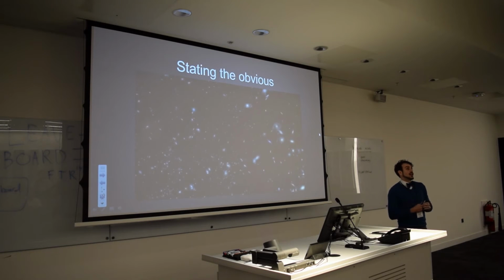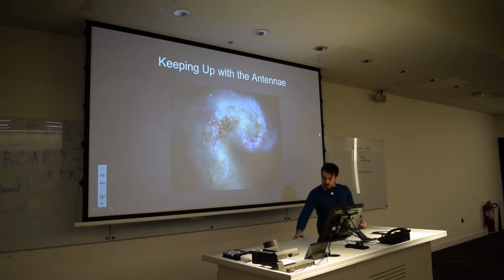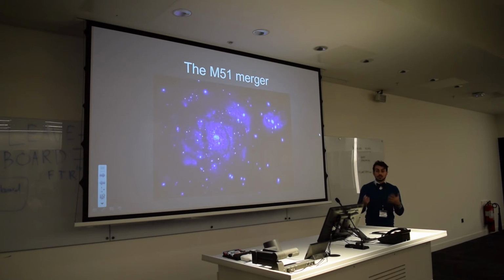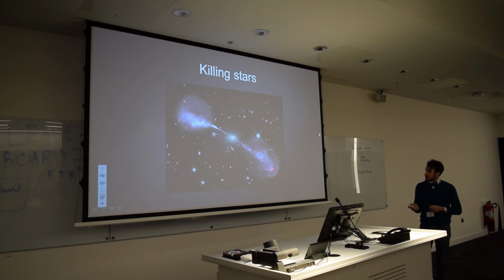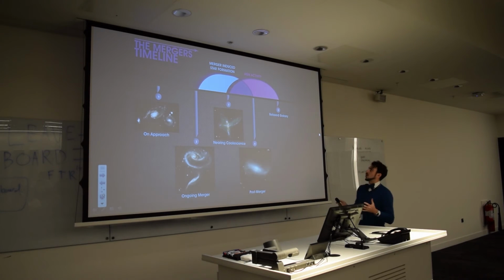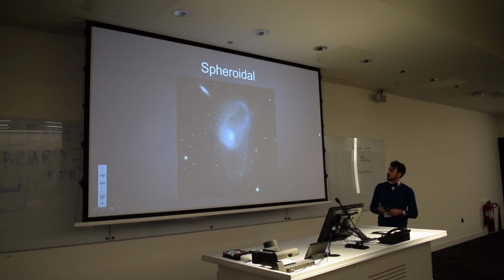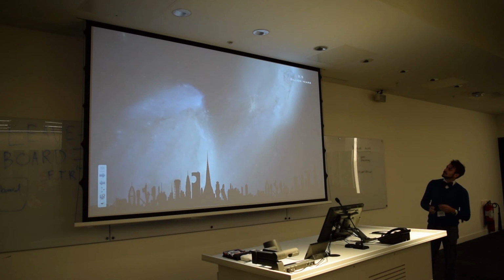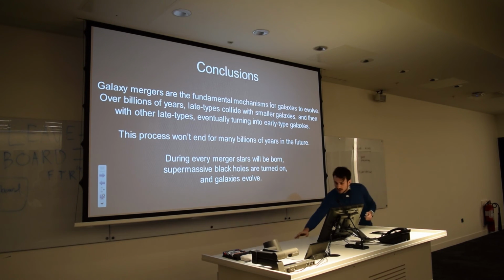Smashing Galaxies - Talk 15/01/2016 LGBTSTEMinar